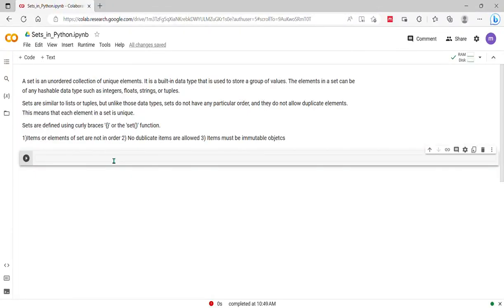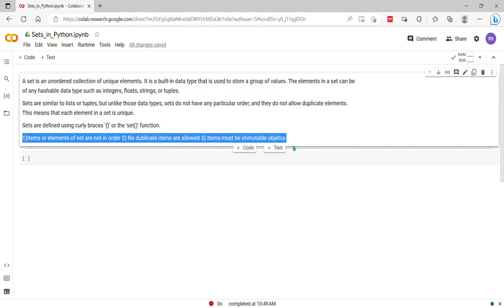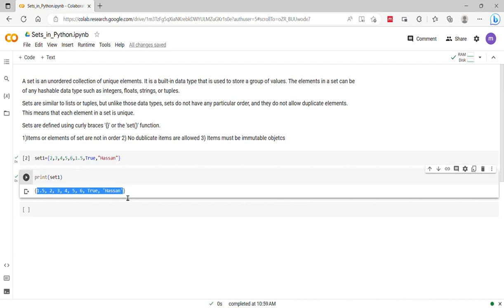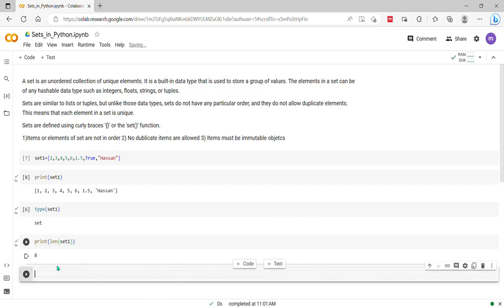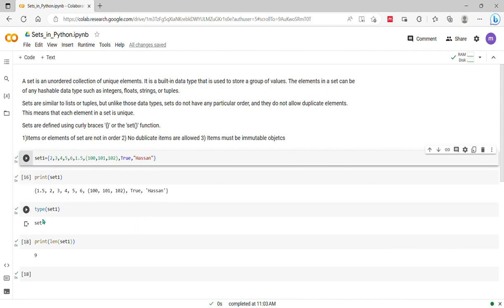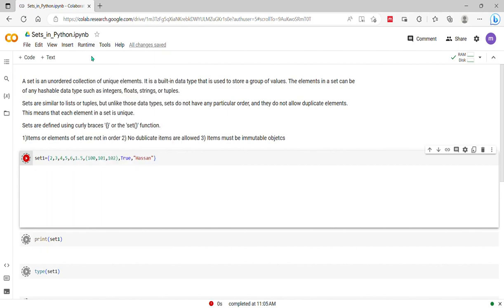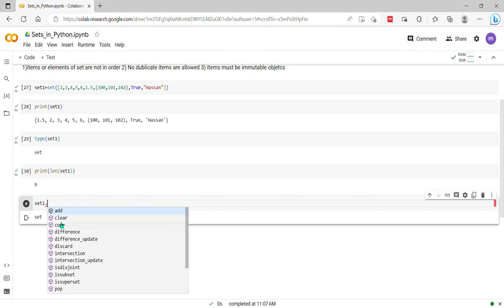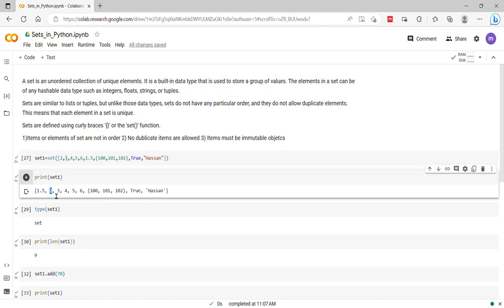Sets in Python | sets with examples | Python tutorials for Beginners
python sets
python
sets
sets with examples
python tutorial
python sets
sets in python 3
sets in python methods
sets in python program
sets in python syntax
sets in python exercises
sets in python tutorialspoint
sets in python with example
sets in python in English